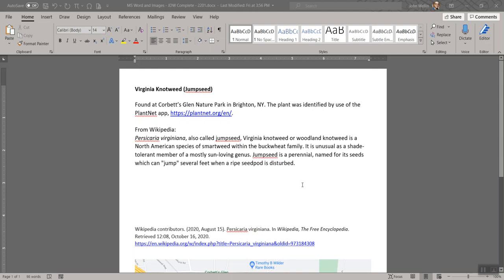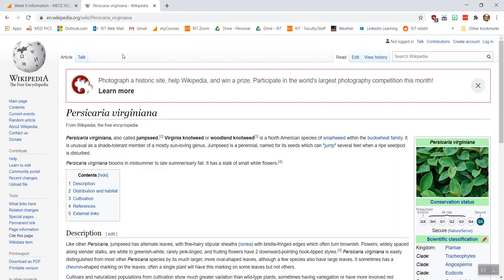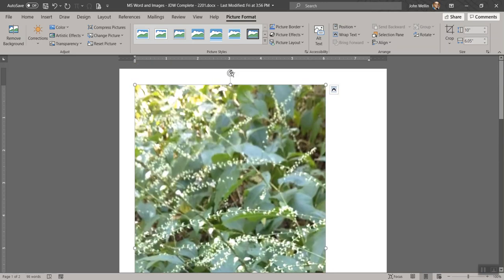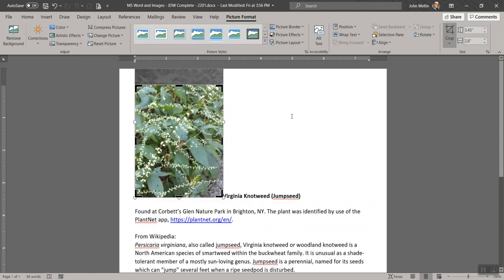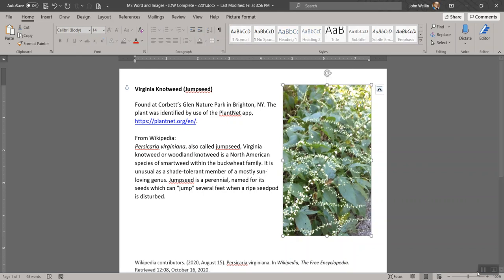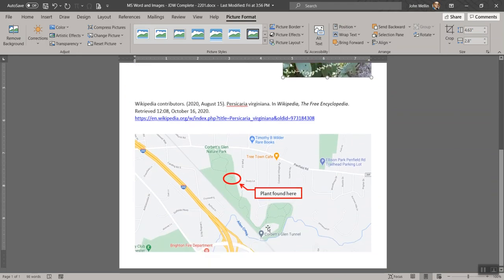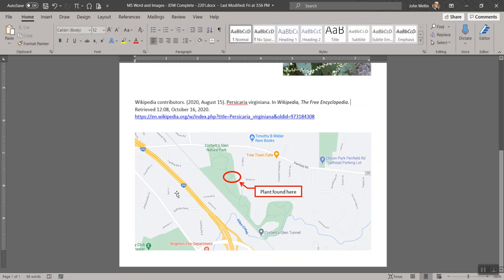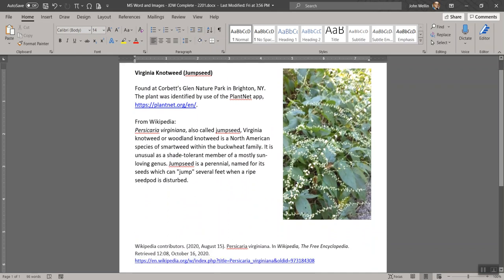Word and Images Video Instruction - JDW - 2201